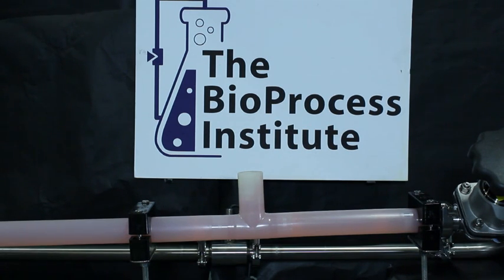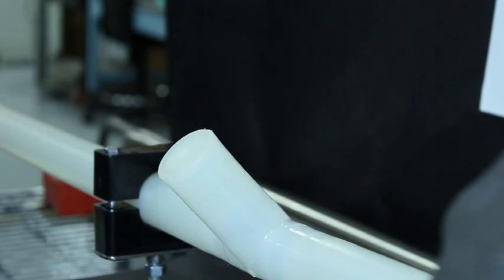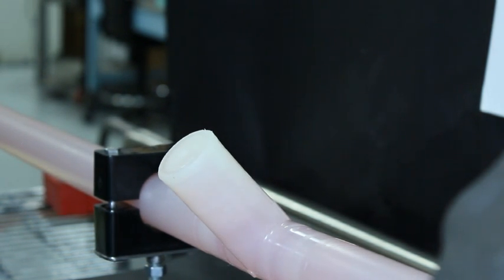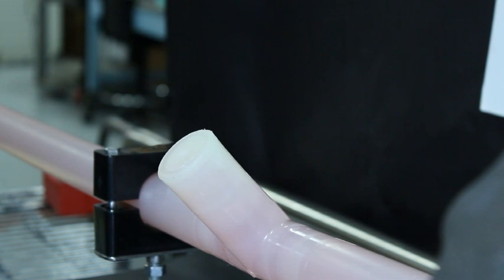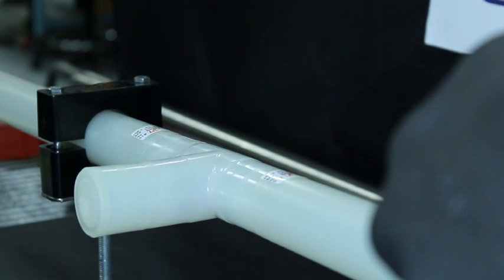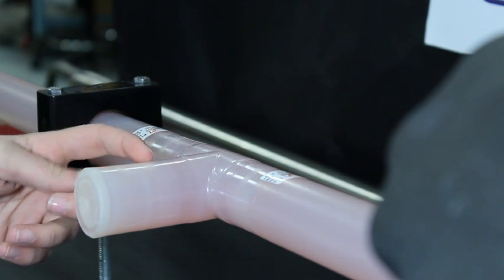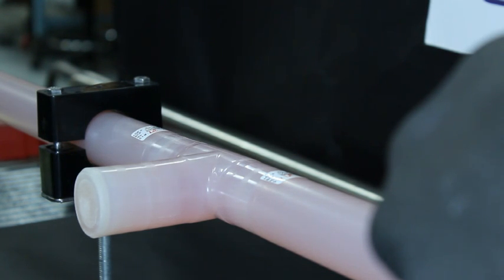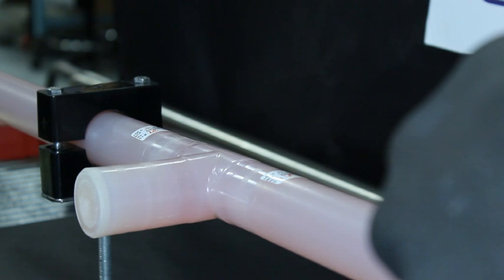Changing T Orientation (T Config Part 3 of 5)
Will changing the angle of the T in your process line prevent air pockets from forming? Watch and see.